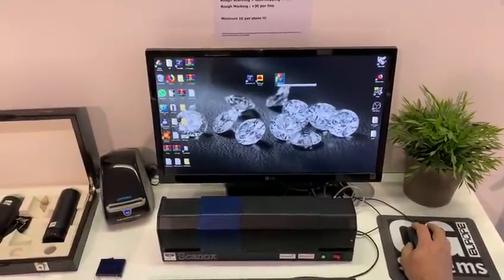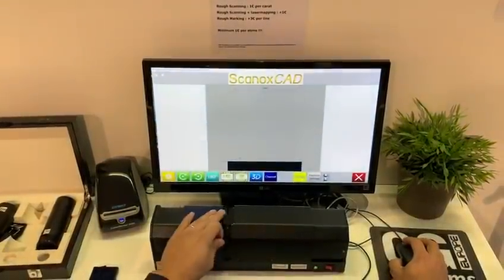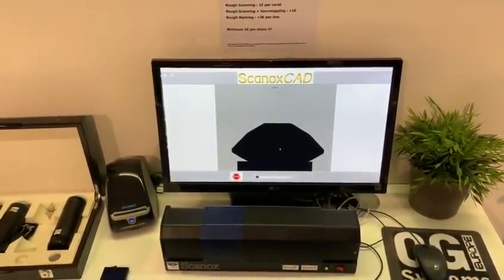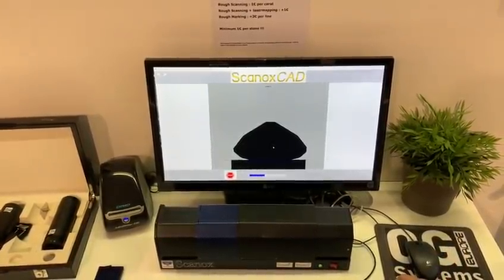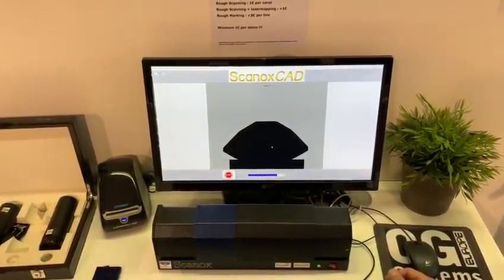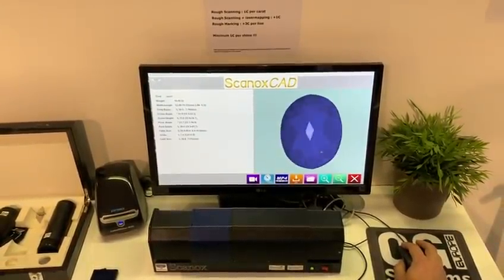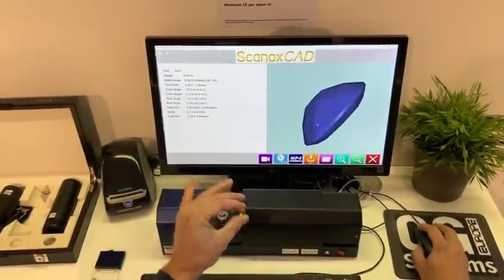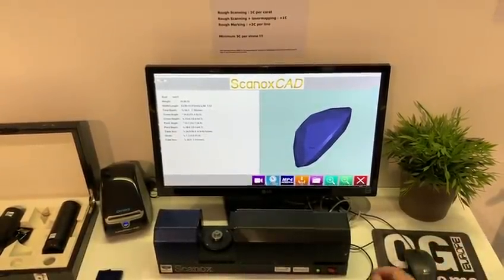How to create accurate STL files of your stones to be used with Rhino software or any other CAD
You only need 30 seconds to create STL files from any stone shape and import them directly into RHINO or MATRIX for accurate designs.

OGI has 2 models Scanox CAD and OGICAD.